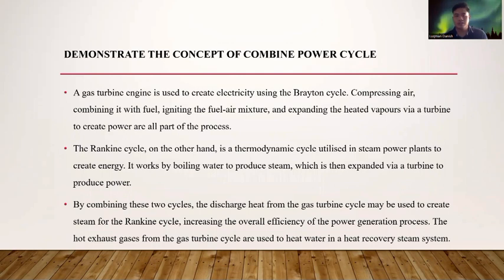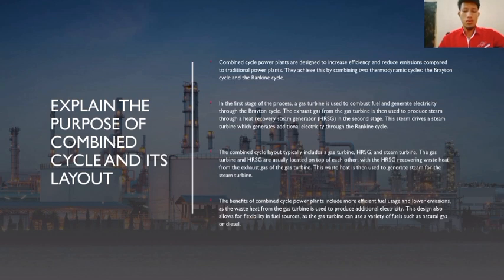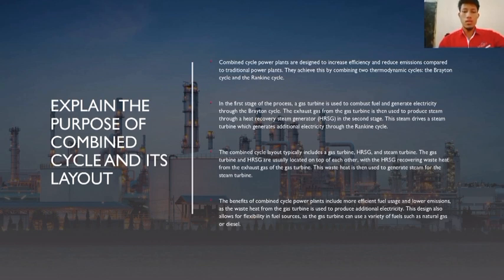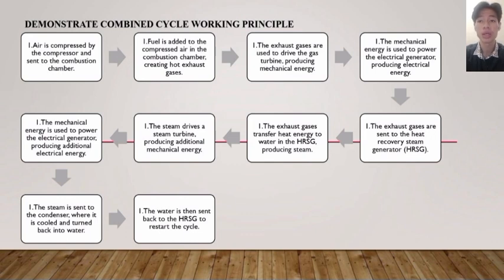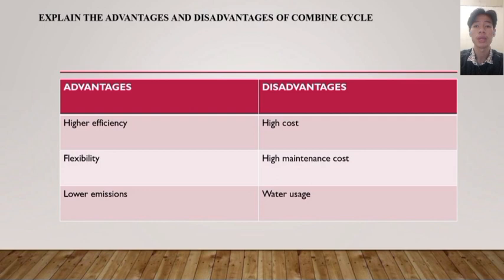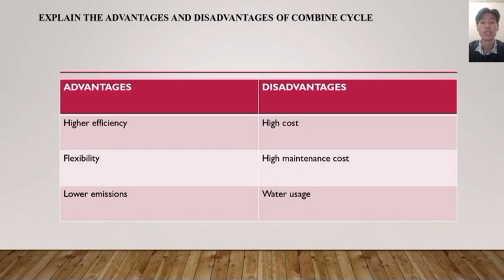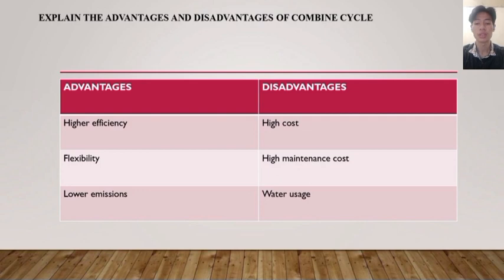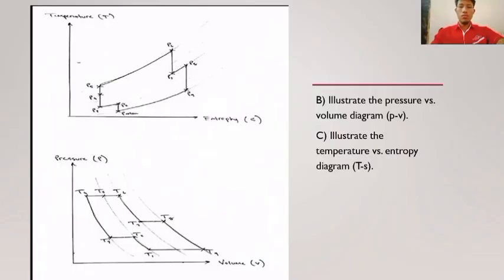Presentation 2 DJJ52012 ENGINEERING PLANT TECHNOLOGY